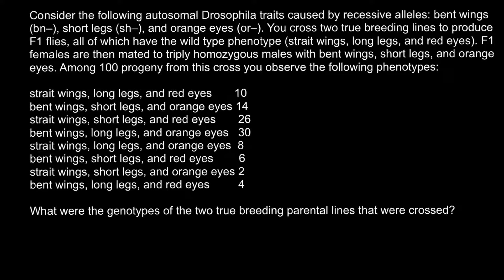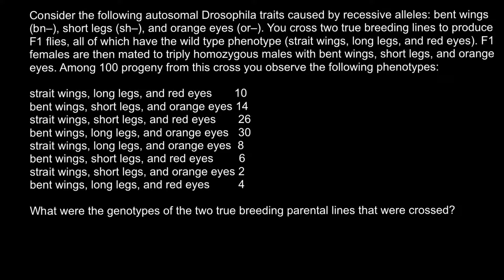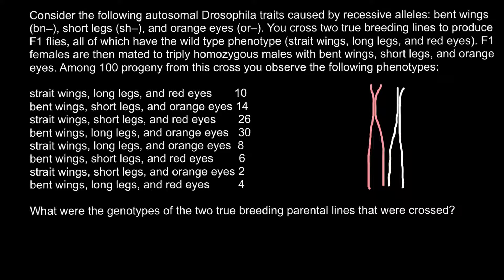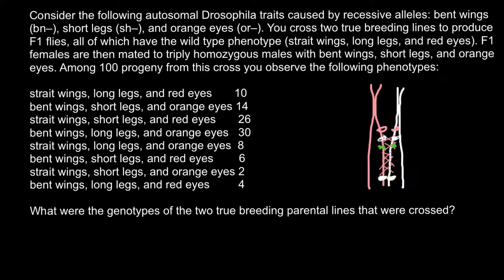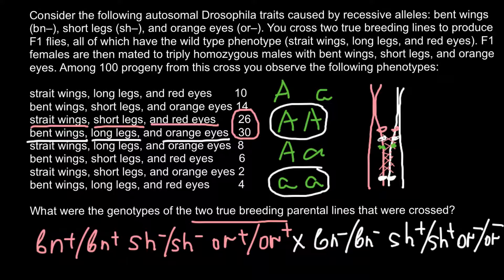How to solve crossing-over problems in Genetics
Drosophila is an exceptionally useful genetic model used for the study of simple and complex behaviours, and its use has given an important insight into the molecular, cellular and evolutionary underpinnings of behaviour. Behavioral researchers study both natural variants and single-gene Drosophila mutants.